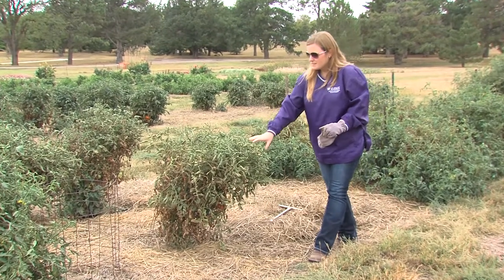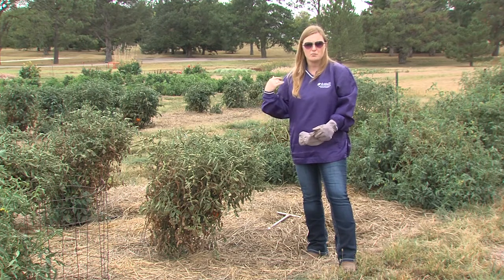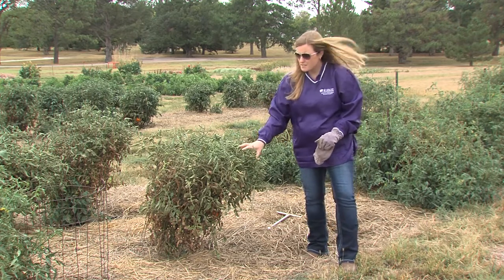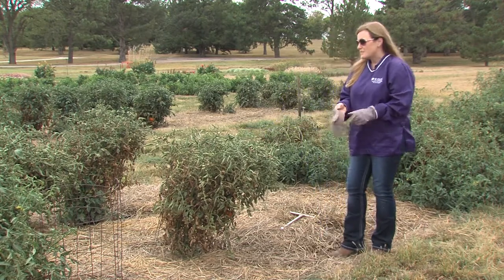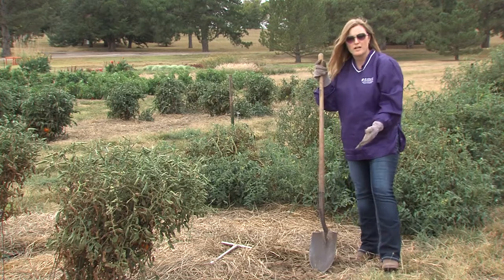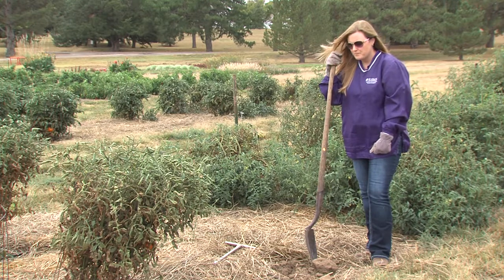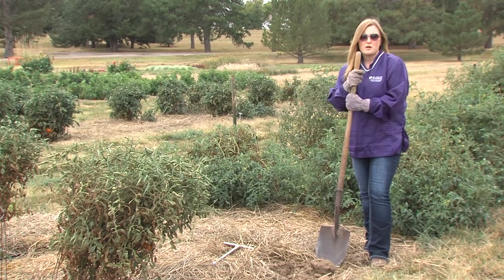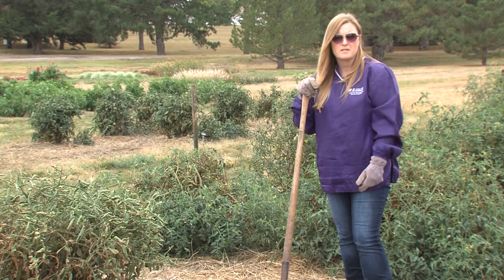Holly Dickman - Garden Clean Up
Fall means it's time to do a little garden clean-up, with some tips is Holly Dickman.